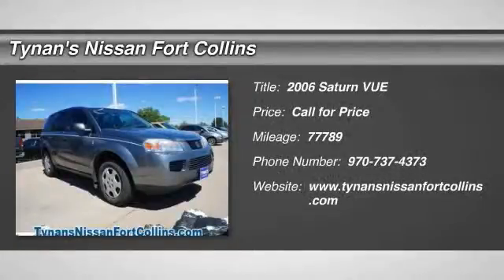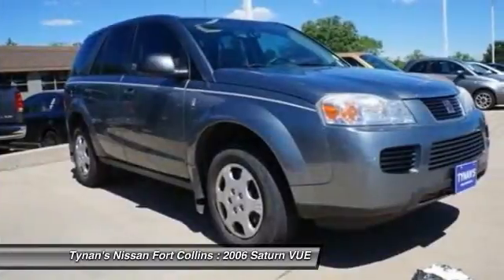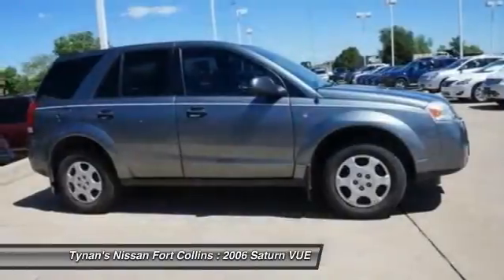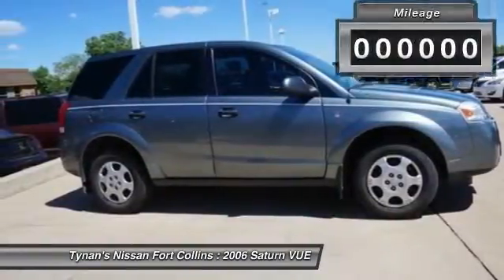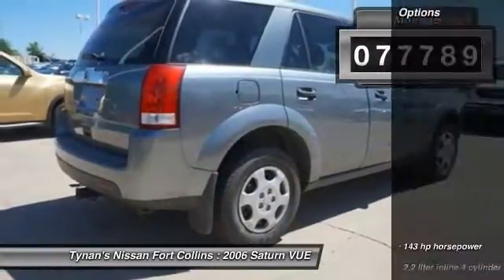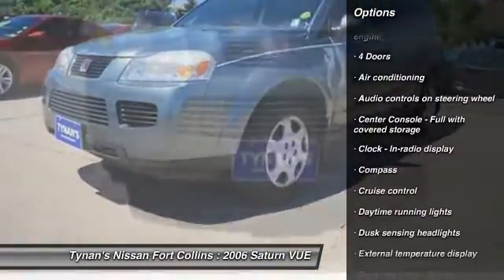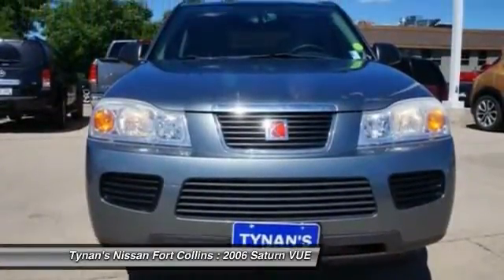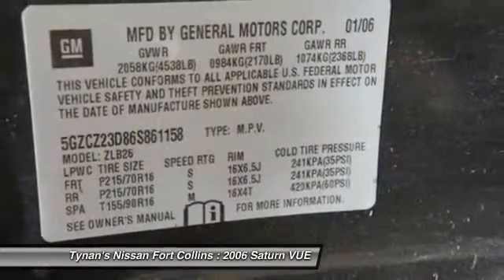2006 Saturn VUE Fort Collins CO 25013B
You'll love this 2006 Saturn VUE. This is a car you'll want to take home. With 77789 miles, it features Automatic transmission and an exterior color of . Call and get in touch with Tynan's Nissan Fort Collins directly, and be the first to open the car door today!